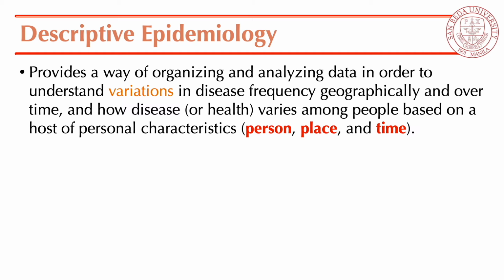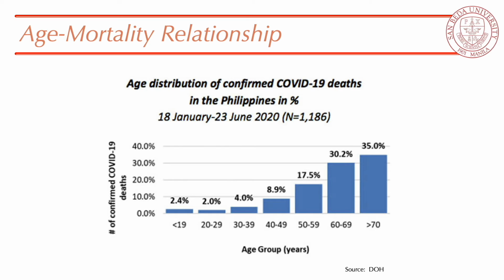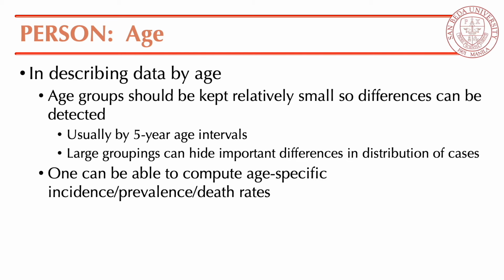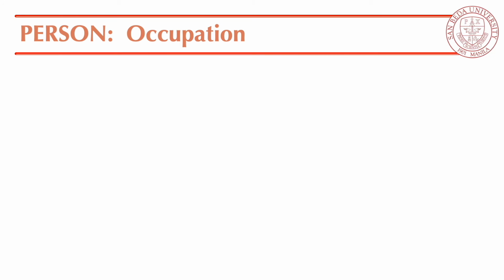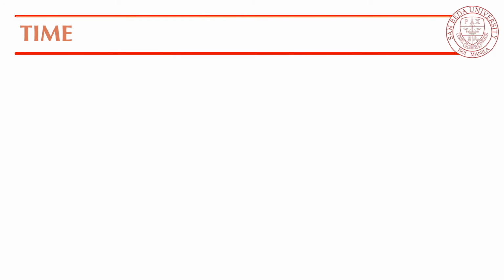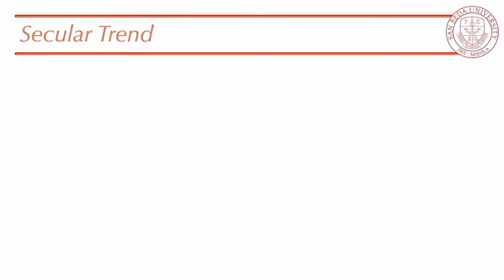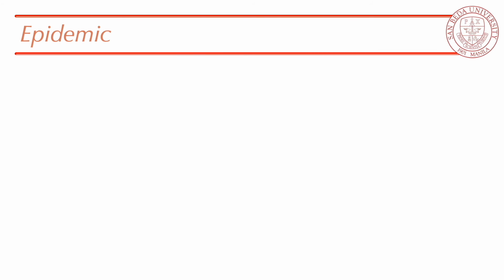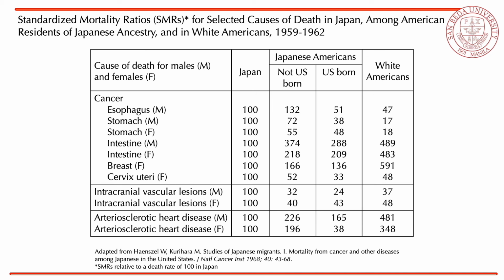FCM2 (2021) Introduction to Epidemiology – Part 3